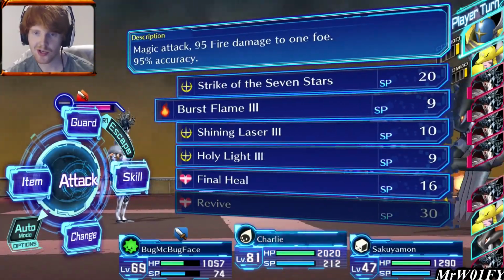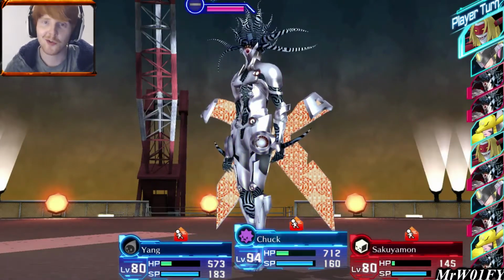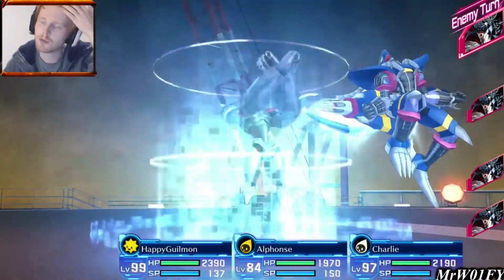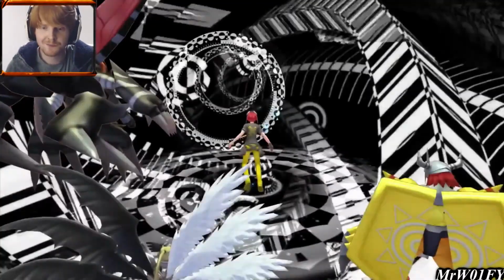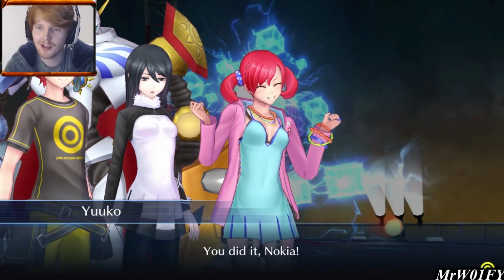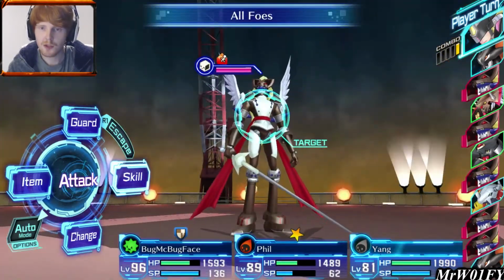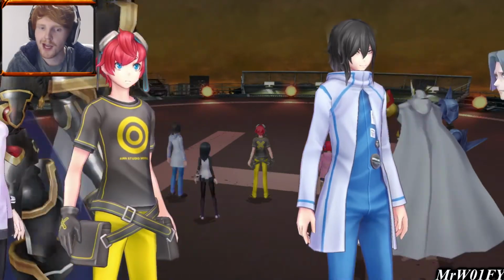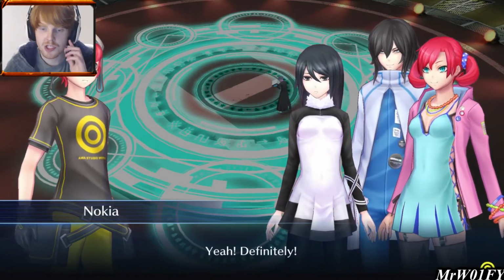Digimon Story: Cyber Sleuth - Playthrough - Ep. 47 - Eater Adam Boss Fight! Our Hardest Battle Yet!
This video is the forty-seventh episode in our let's play of Digimon Story: Cyber Sleuth. This playthrough will be recorded on the Playstation 4 via the Elgato HD60.

As of Episode 9, we are now playing on Hard mode/difficulty!

Cyber Sleuth is set in the digital world of virtual reality but also in the real world as well. A futuristic online cyberspace called Eden exists which humans can physically enter. However, problems begin to arise as people entering Eden become trapped there; their real bodies left paralyzed. With hackers running loose left and right, our characters (Aiba, Arata, Nokia & some others) naturally find themselves in the thick of it. After being sabotaged by a mysterious figure, our main protagonist is granted hacker skills and the ability to utilise the 'all powerful' digimon tools. Let's see where this madness takes us!

Digimon Story: Cyber Sleuth was actually released first on the PS Vita in Japan but was later released to the West in February 2016. I am super stoked to see this game fully for myself and to play through it with you guys! Our aim is to beat the game in time for the release of the sequel, Digimon Story: Cyber Sleuth - Hacker's Memory, which is set to release at the end of January 2018.

Thank you guys for all your support and feedback on my other Digimon content. You guys are super awesome and I really appreciated it! I know some of you guys have been asking about a playthrough of Digimon World: Next Order and I imagine that we will get around to that at some stage. For the time being though, I am happy to play through this bad boy and see if we can't kick it's ass.

It's been a while since I did any proper recording so be sure to give me as much feedback as you like, whether it be mic volume, game volume, webcam position etc. This is the first time using my new Elgato, so I will most definitely have some tweaking to do. Will try my hardest to get the best quality possible for you guys.

Anyways, let me know your thoughts and I hope you enjoy the lets play. I will point out that this is a pretty blind playthrough, so these videos will not be as informative as some of my other digimon videos thus far. That being said, I'm really looking forward to seeing what this game has to offer and if y'all want to explore the nonsense with me, then I would love you have you. If you want to help support the series and channel, feel free to shoot us a thumbs up. I love hearing from you fine folks so hit me up.

Much love homies!